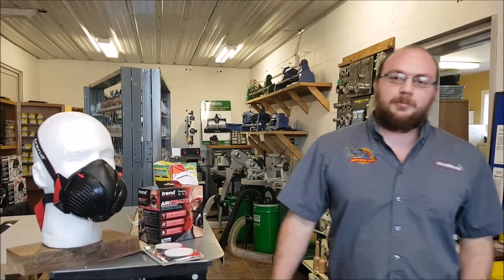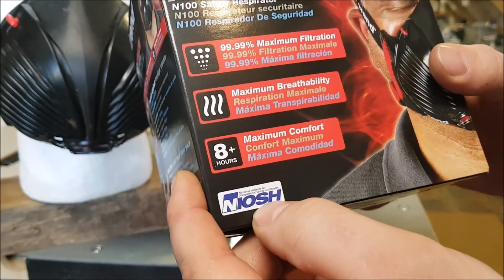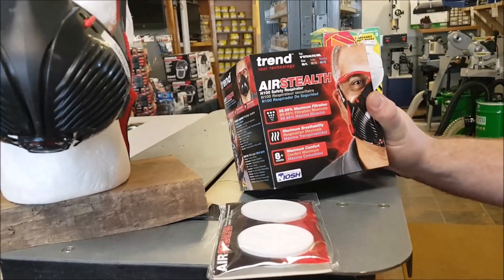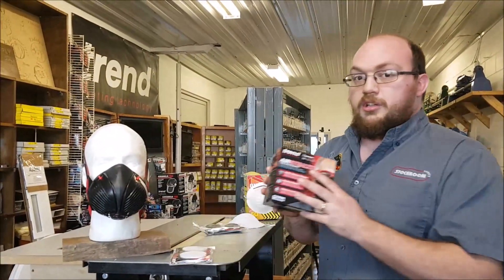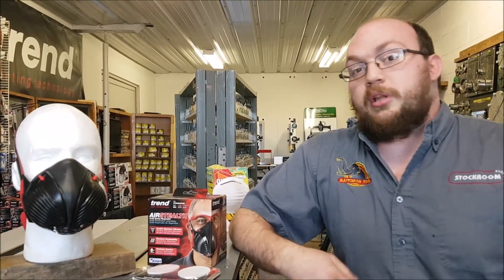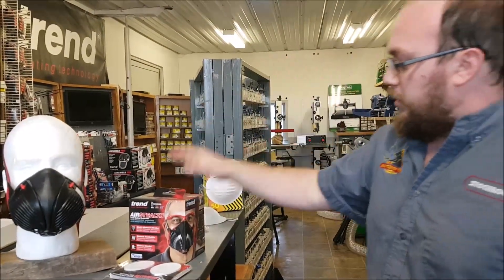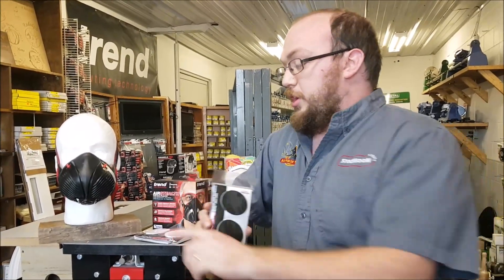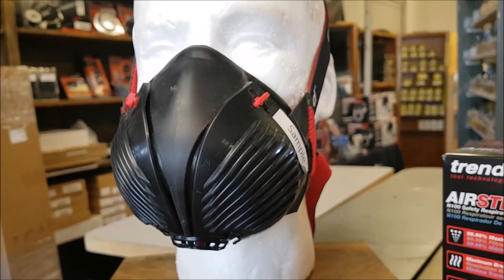Half Mask Filters Explained! Best For Dust, Pathogens, Aerosols & more! NIOSH N100 Trend Stealth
Ethan gives an overview of all the NIOSH approved filters, N100, P100 and more. Whats best for dust, viruses and oil based finishes!